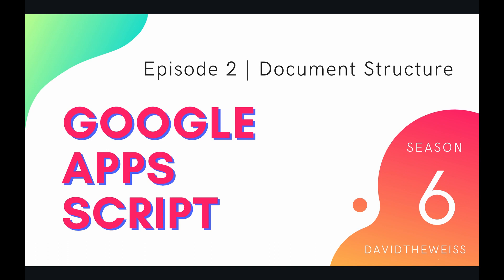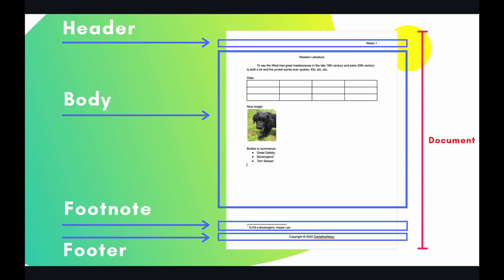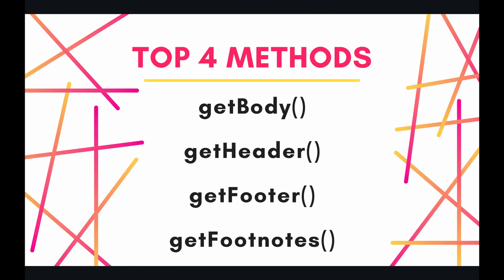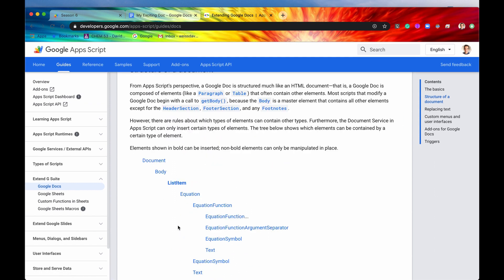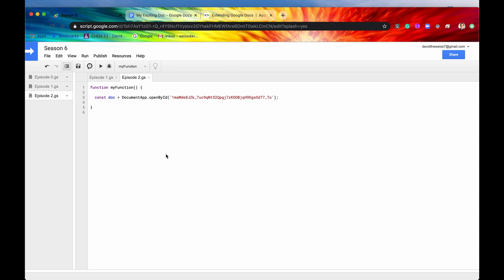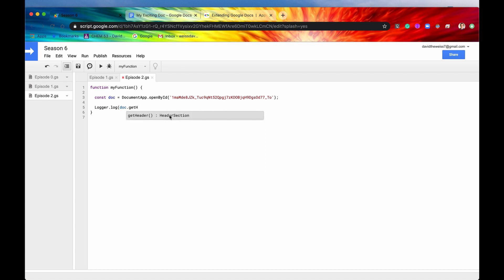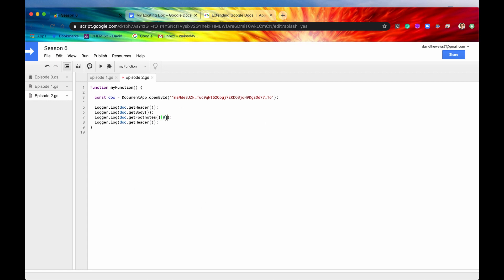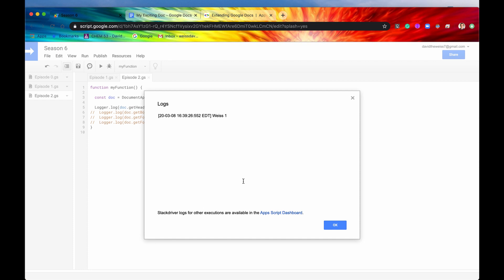Document Structure - Episode 6.2 | Apps Script ~ Document Service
Hey Coders! A Google Document is probably better viewed as a container of four separate documents: a body, header, footer, and footnotes. So, what that means is after you gain access to a document, you then must specify which of those 4 sections you'll be reading/writing data to (almost always you'll be focused on the body of the Document). Additionally, we'll take a quick look at the hierarchy of page elements that can be displayed on a Document.